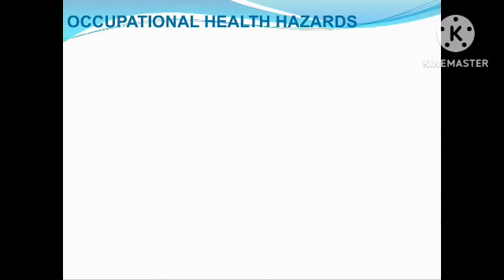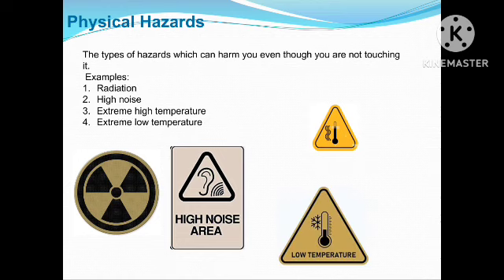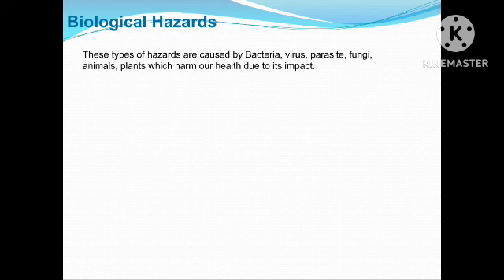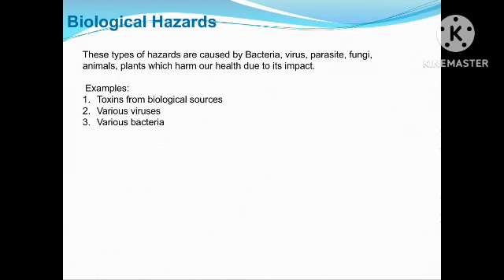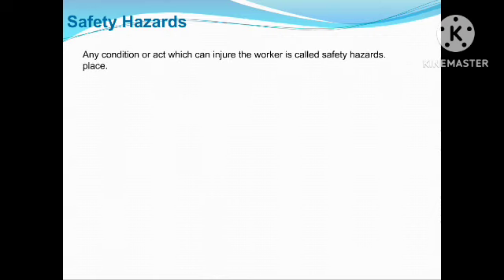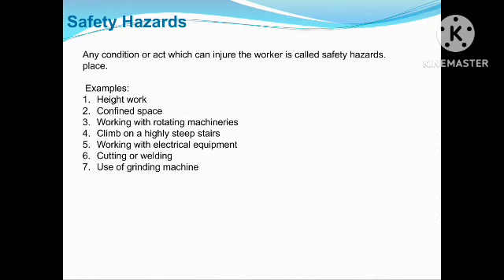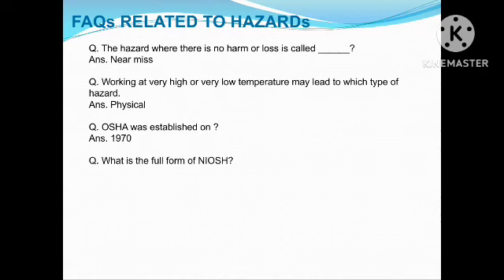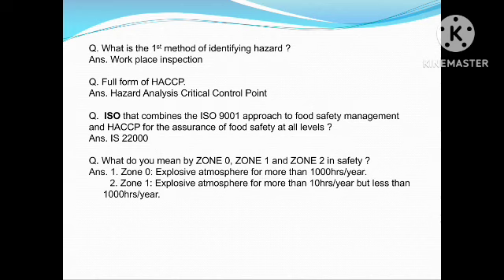Occupational health hazard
Lesson by -Mr.A.N.Rath